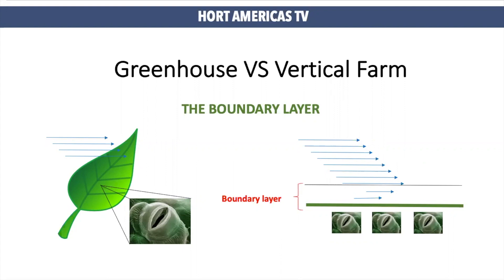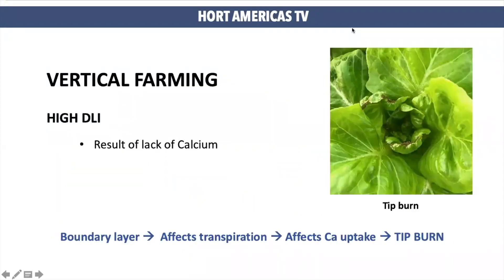Luz artificial en la producción de Lechugas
La luz es un factor determinante para la producción en granjas verticales y cuartos de producción, por muchos estudios se sabe que la cantidad de luz que reciban y también su calidad, tiene fuertes efectos en sabor, color, tamaño e incluso la forma del producto final.

¿Listos para una introducción en luz artificial para lechugas y otros cultivos de hoja?

Karla García: @professor_grow
Nuestra empresa de producción de brotes: @microgreensfln